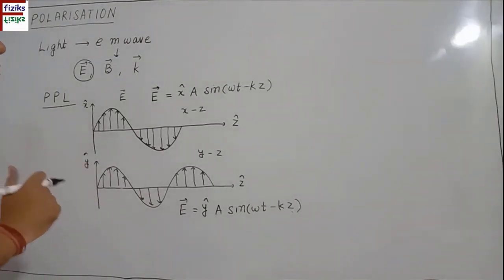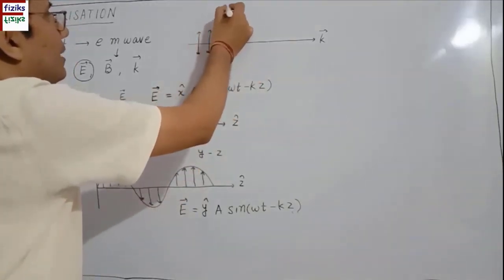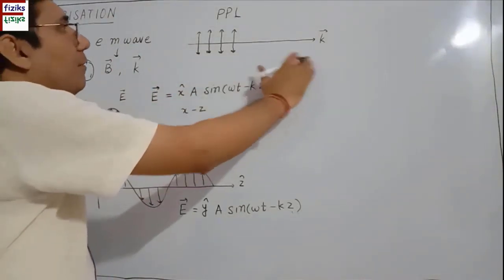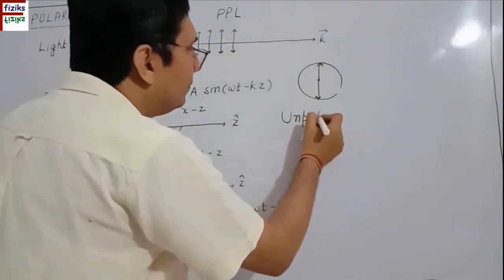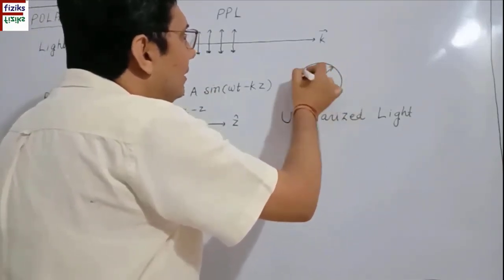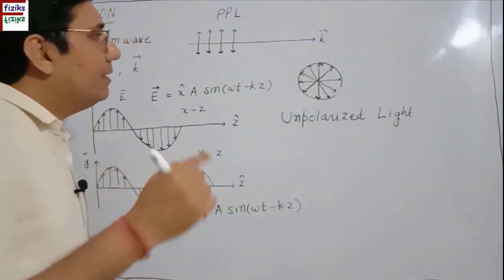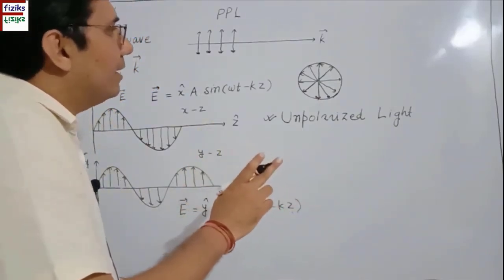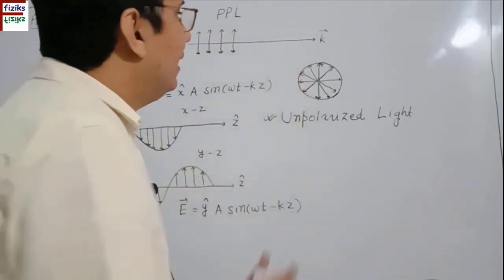Do you know about plane polarized and unpolarized light ! ||Physics by Fiziks